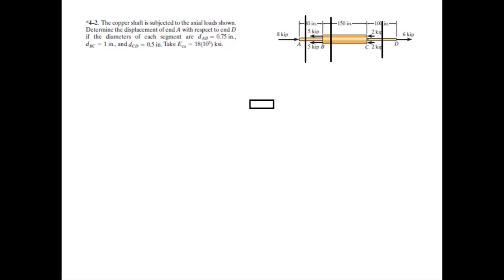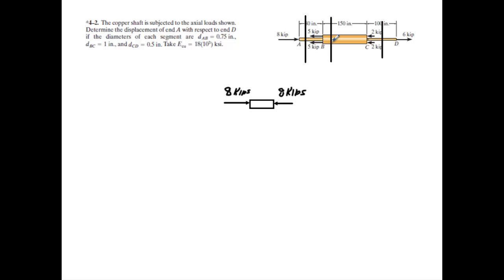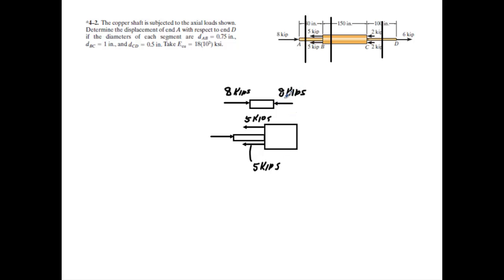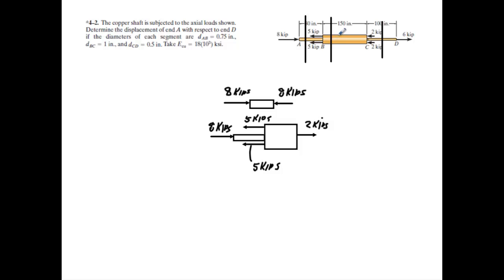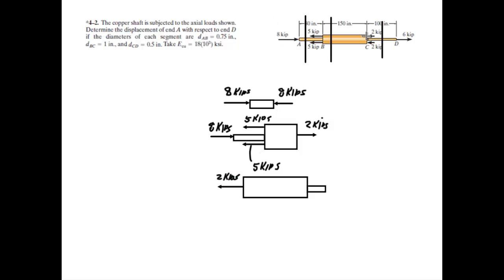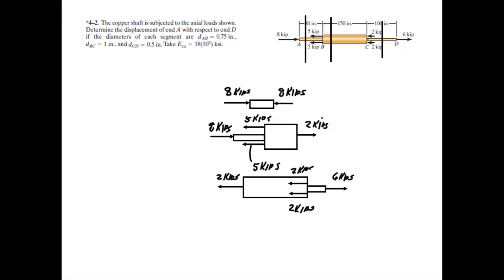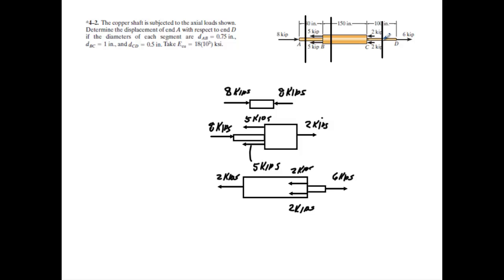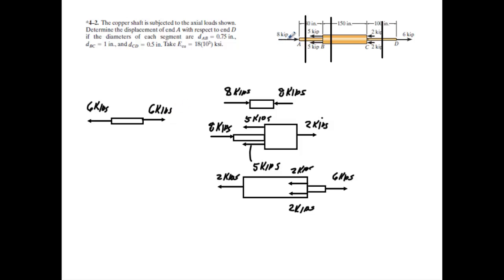Hibbeler 4-2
Free Body Diagram Only